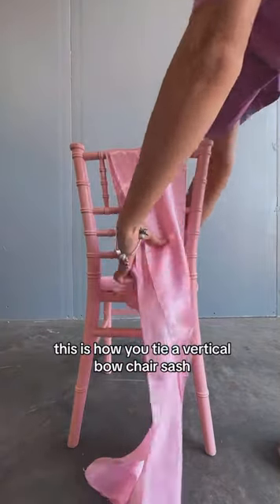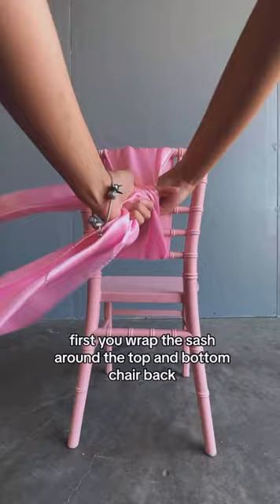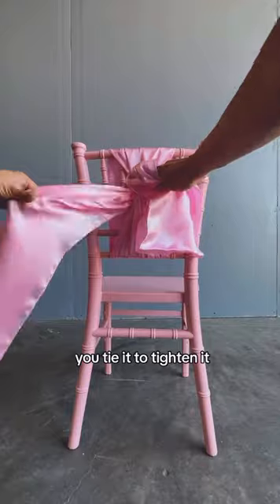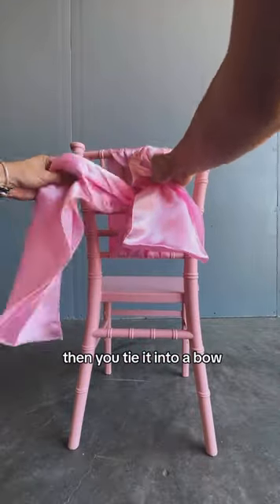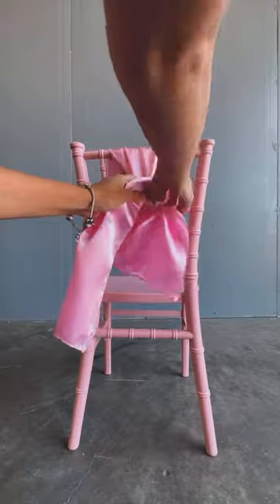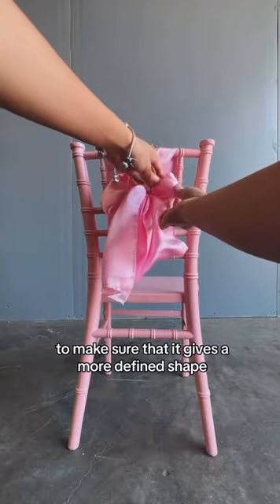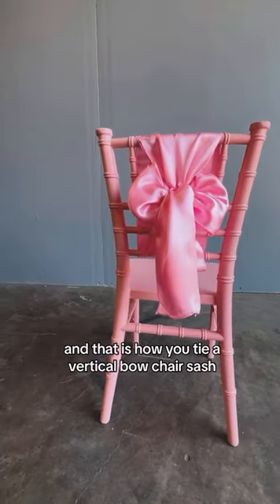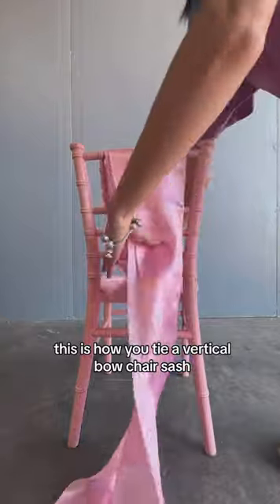How To Tie A Vertical Bow Chair Sash DIY 🎀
Back with another cute way to decorate for your party: chair sash edition!